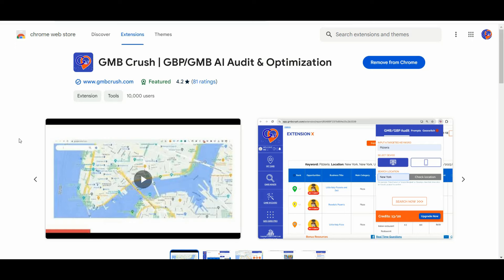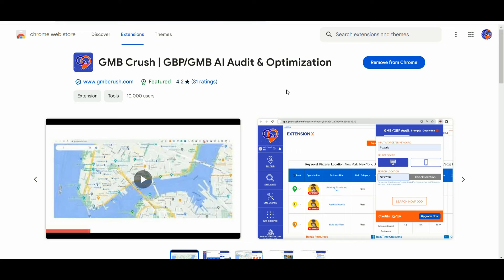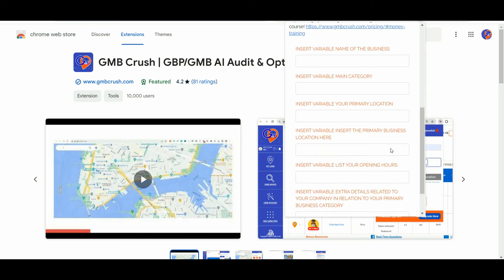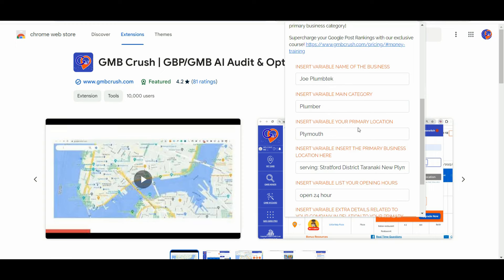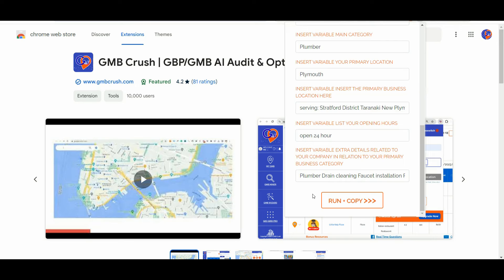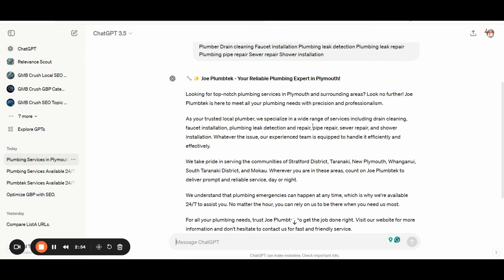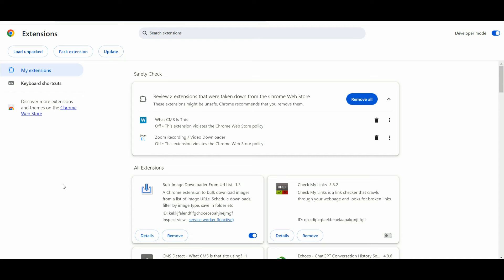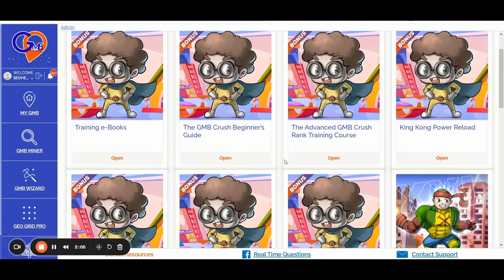How to Add Keywords to a Google Business Profile | 📩 FREE CHROME APP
Boost Your Google Business SEO Expertise - Sign up for the Official Crush App and Get Immediate Access to Our Comprehensive Ranking Training Videos

- [00:00]( 🌐 Properly setting up service areas and matching with website content can improve Google Business Profile ranking
- [00:53]( 🔍 Google Business Posts are valuable for boosting SEO
- [02:42]( 🛠️ Use GMB Crush Chrome extension to create powerful Google Business posts by inserting business variables
- [04:21]( 🔄 Update Google Chrome browser and extensions like GMB Crush to ensure functionality
- [06:39]( 🎯 Keep using GMB Crush Chrome extension to target keywords and link additional business categories or services with Google Business posts
- [07:05]( 💼 Subscribe to GMB Crush for access to various features like GBP audit, local keyword tracking, and lead generation.